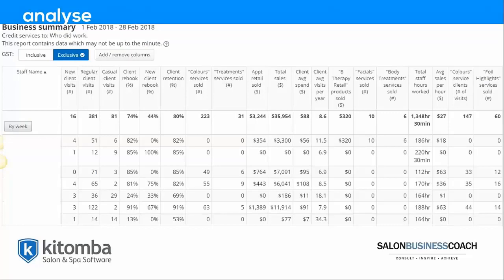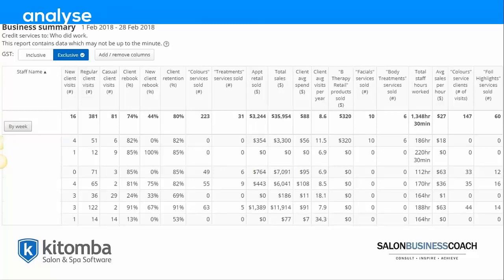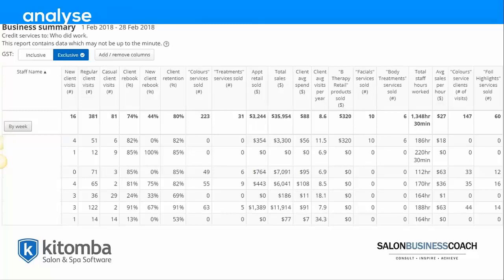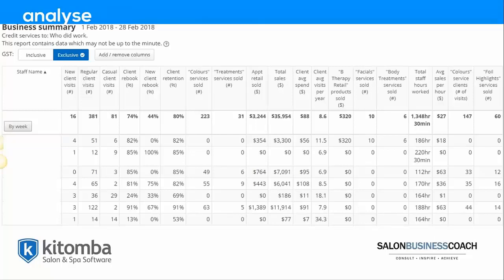Understanding your figures - Malcolm Gibbons, Salon Business Coach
Do you find yourself asking what figures you should be looking at, and what they actually mean? Malcolm Gibbons, Salon Business Coach answers that question and unpack the simplicity of using reports to grow your business - by understanding what it all means.

Your salon software gives you access to so much data. Find out what figures you should be looking at, and what they actually mean.